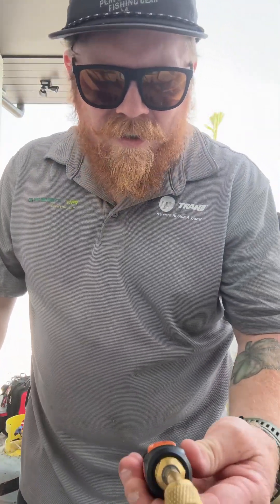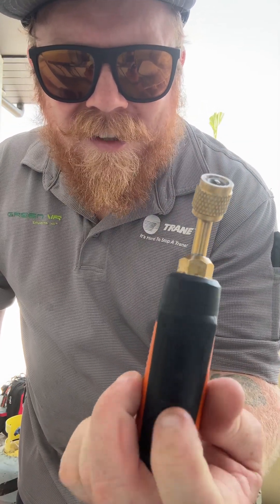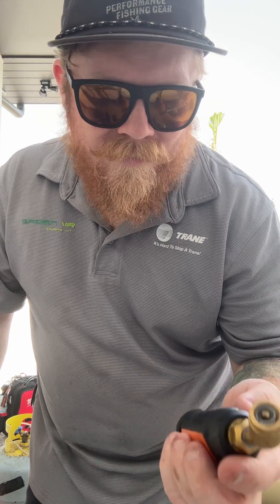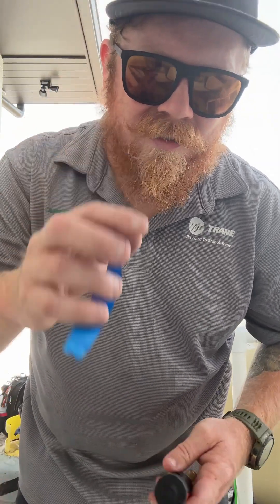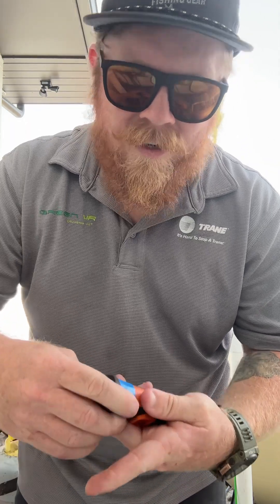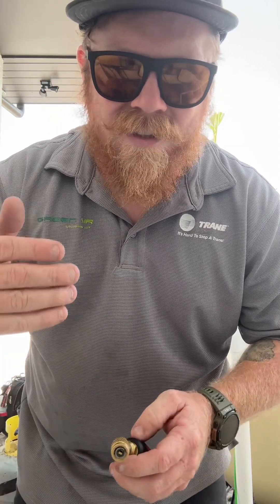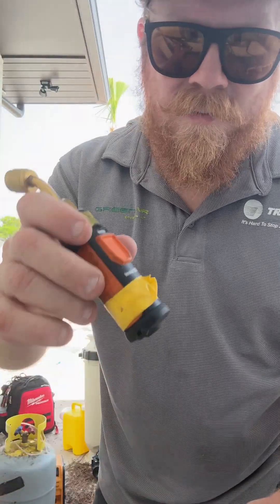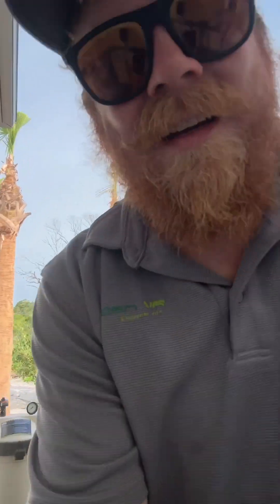TESTO 549i TIP to make life easier